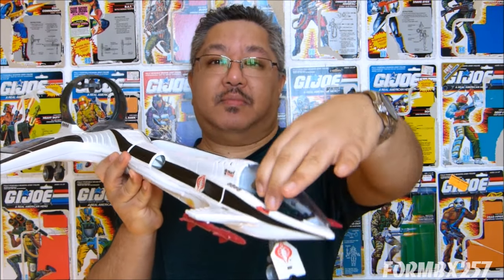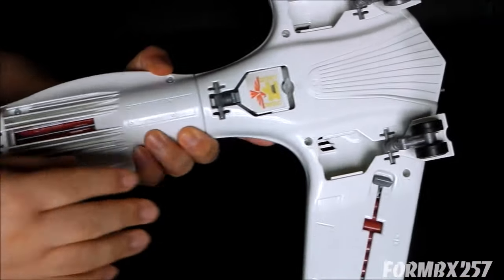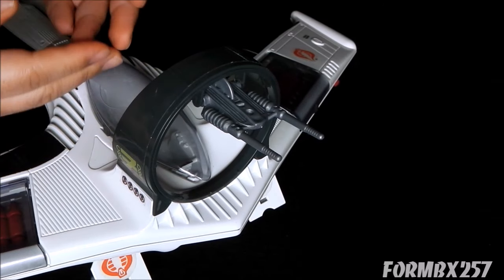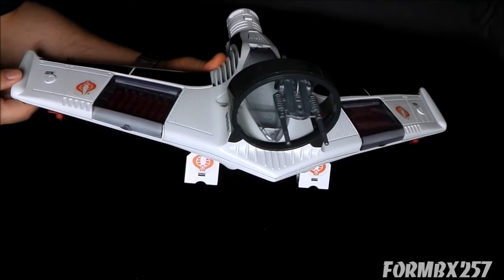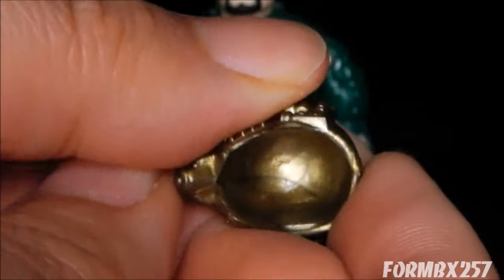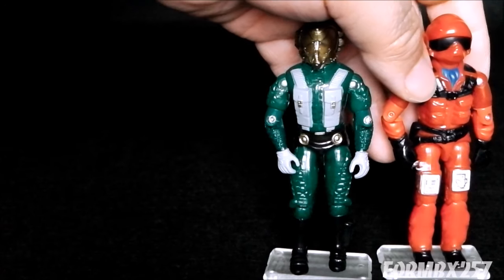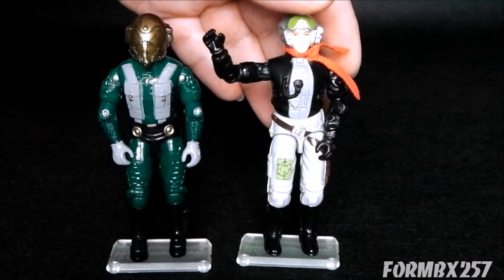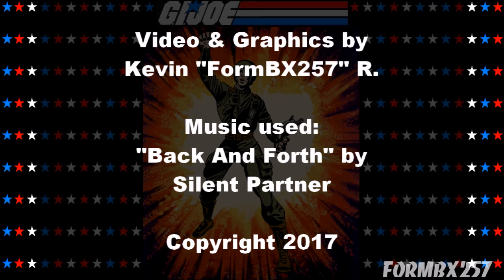1989 Cobra Condor Z25 & Aero-Viper G.I. Joe review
This is a review of the large Cobra fighter-bomber, Condor, and it's pilot; the Aero-Vipers.  Released in 1989 and re-released in 1990 only, the pair have slowly become fan-favorites for their elegant style and cool colors.  While being long and wide, it can split into two separate craft offering kids playing with it more action and adult collectors different display options.